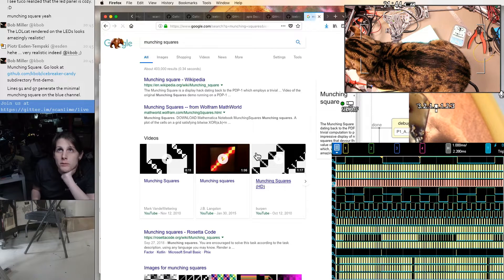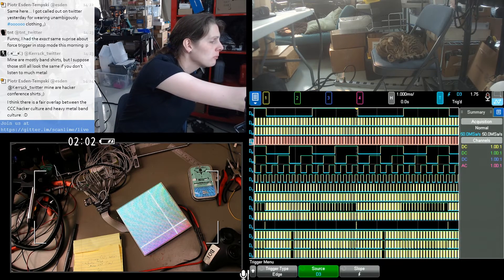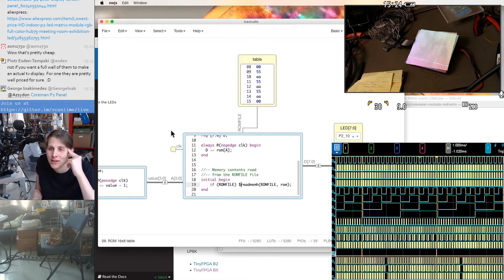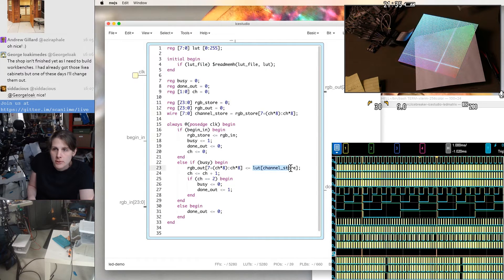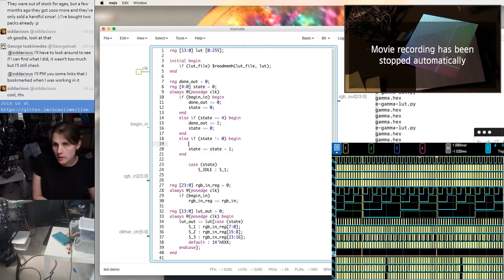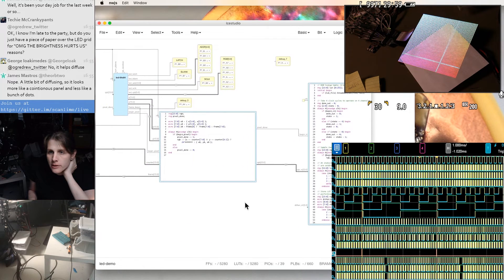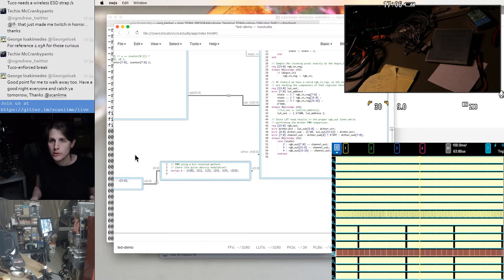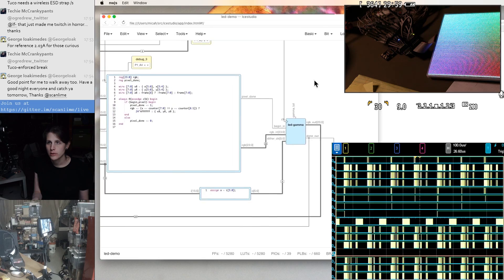Icestudio and Verilog project, LED Matrix FPGA driver! Part 3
In the third part of our HUB75-style display driver in Verilog and Icestudio, we start looking at demoscene-style effects to implement next, and implement a gamma correction and dithering module to improve color quality.

scanlime047 - Icestudio LED Matrix Driver Part 3

The Icestudio editor and the entire build toolchain are free and open source software!

The FPGA board and adapter PMOD are part of the iCEBreaker CrowdSupply campaign, which was successfully funded! This is a great little FPGA dev board, and a platform designed to help more people get started with FPGAs using open source tools.